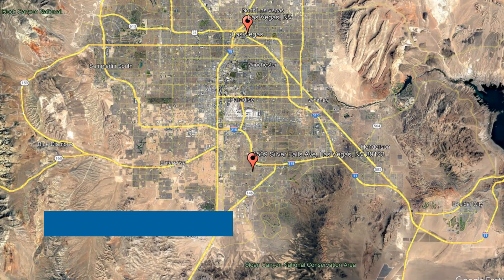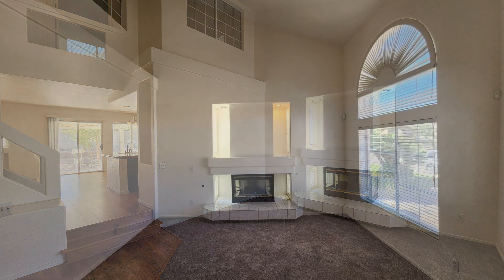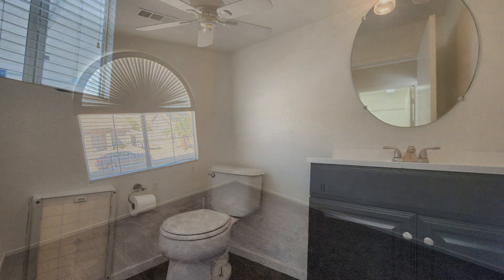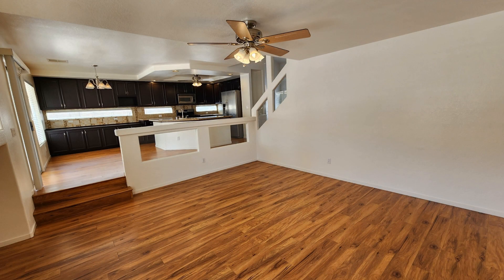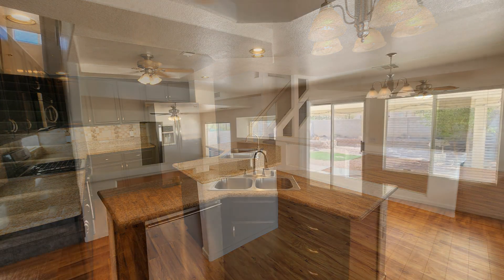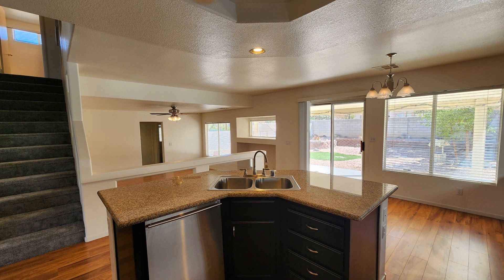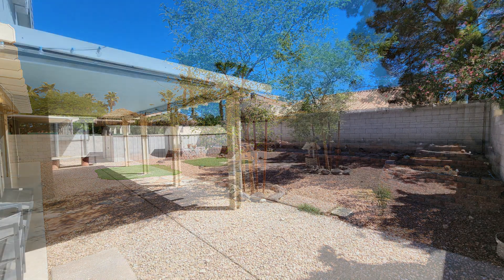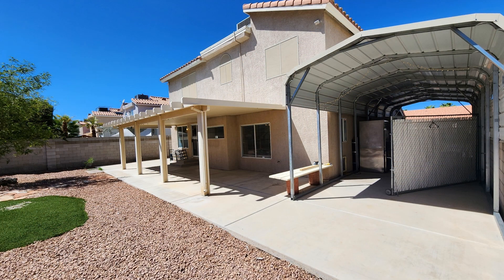Rental Homes in Las Vegas 4BR/3BA by Las Vegas Property Management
Indulge in cozy and comfortable living in this spacious 4-bedroom home in Las Vegas, Nevada adorned with nice modern interiors. It boasts high ceilings in the living area and lovely laminate floors throughout the kitchen and family room. The spacious living room provides an ideal setting for relaxation and entertainment, with a large window that bathes the space in natural light. Whether you're preparing a quick meal or experimenting with new recipes, the large kitchen will inspire your culinary adventures and creativity as it is equipped with stainless steel appliances, ample cabinet space, tile backsplash, a huge island, and gorgeous granite countertops. The master bathroom has been remodeled with custom marble countertops and double sinks. Other features include a covered patio area, a storage shed, and a 2-car garage with an RV gate and parking.